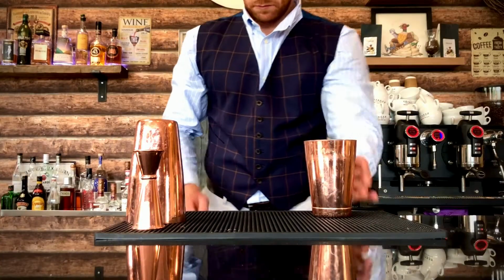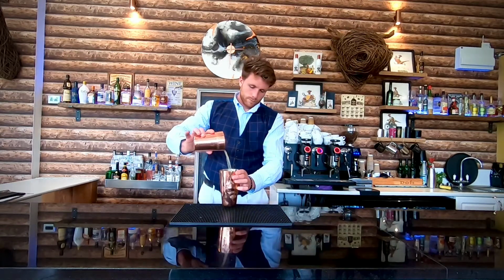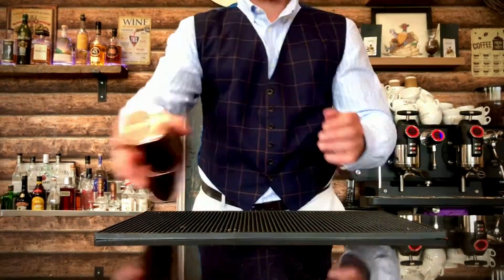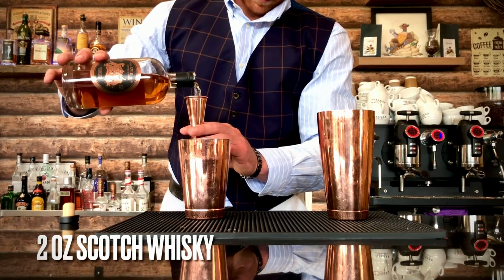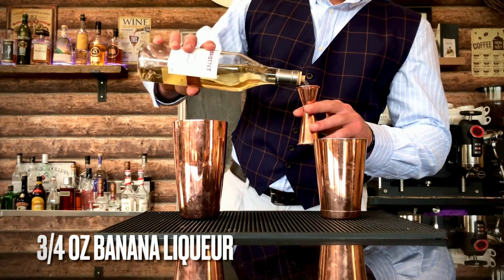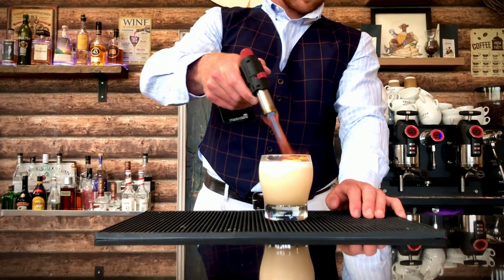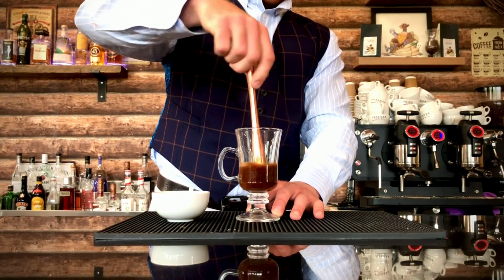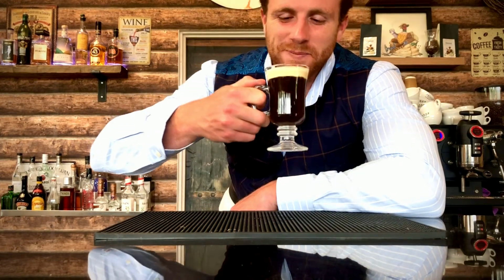INCREDIBLE WHISKY COCKTAILS!!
Tonight I’m making just a few of my favourite whisky based cocktails, I say just a few because there are so many as whisky is my absolute favourite thing to drink I hope you guys enjoy these as much as I do!

For the Ice Ball moulds

For the Spiced butter banana chips:

Dried Banana Chips 2 Tbsp
Cloves 2 Whole
Sage 1 Tbsp

To Make the spiced butter banana chips, add all the ingredients to a small pan and gently heat for 5 minutes, being careful not to burn the butter. Stir often.
Drain the clarified butter and remove the whole cloves.
Place the banana chips in a bowl and refrigerate until needed. You can make more and enjoy some warm as they are delicious!
To make the drink take a mixing glass and add all the ingredients together with ice.
Stir gently for at least a minute to achieve the desired dilution.
Strain into a chilled Nick and Nora glass and garnish with a spiced butter banana chip or two.